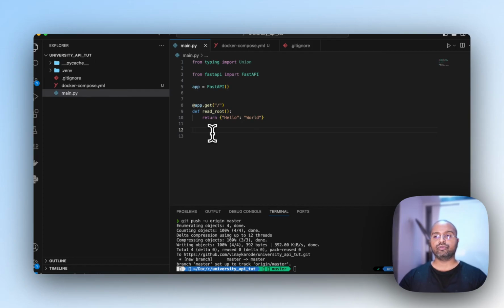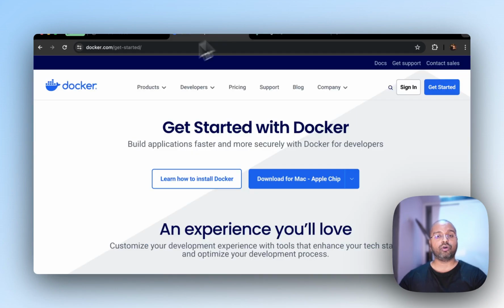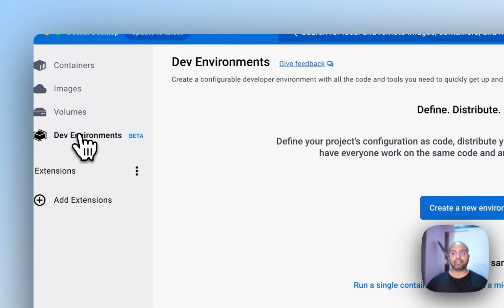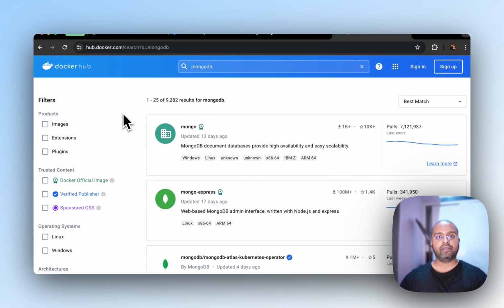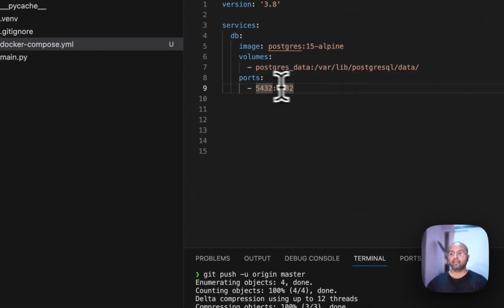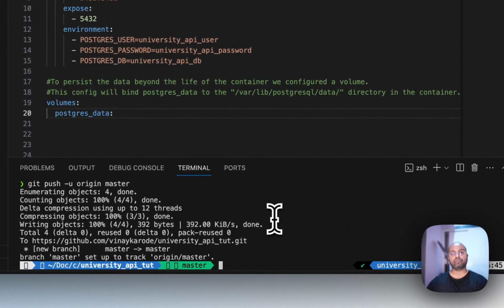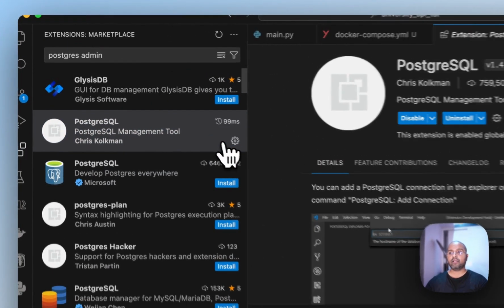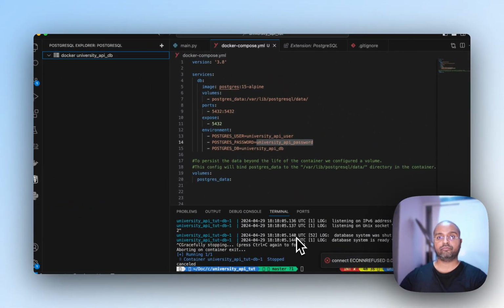4 Postgres and docker setup | Python 101 University Api